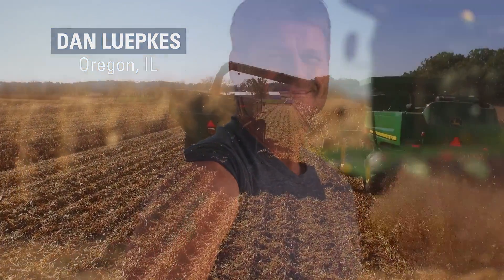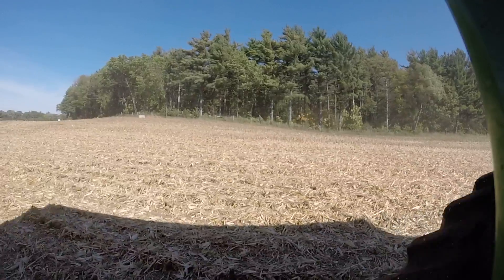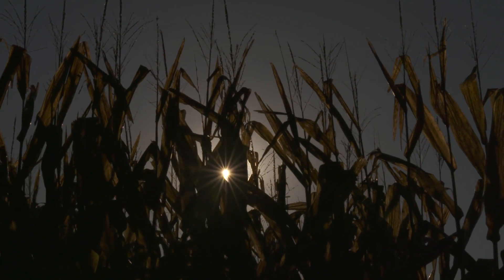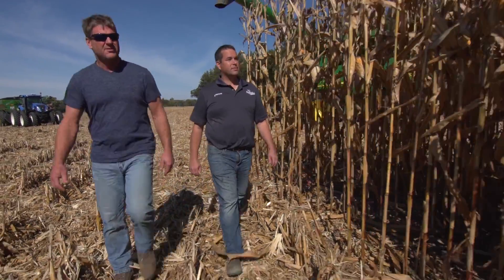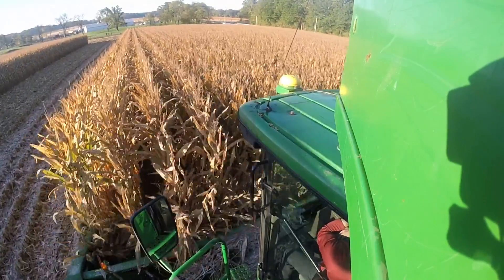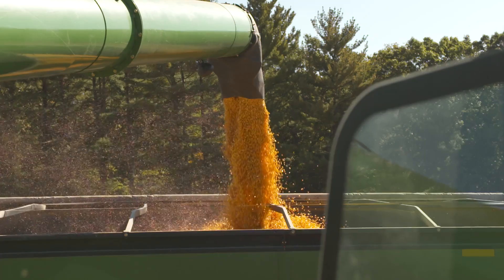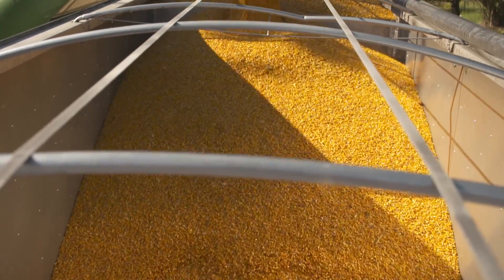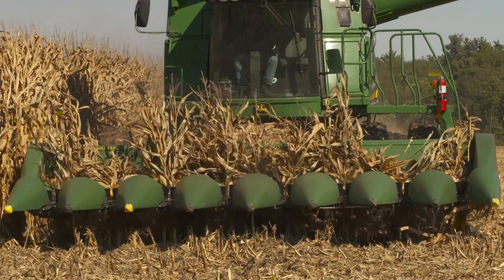THE PAYOFF - Subsurface Drip Irrigation Pays Off Big for an Illinois Corn Grower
Dan Luepkes, a northern Illinois corn grower, took the gamble on drip irrigation despite all the skeptics telling him it wouldn't work. In a typical rain-fed area, with sandy soil and odd-shaped fields, Dan's land had poor productivity. Drip allowed him to add stability to his yields resulting in increased revenues. Now Dan says, 'He can out-produce the best ground in his area with the poorest soils with Netafim drip irrigation.'